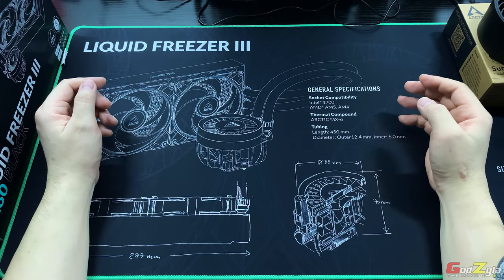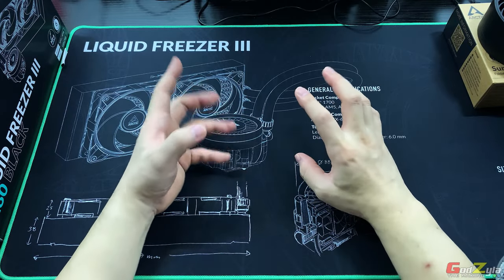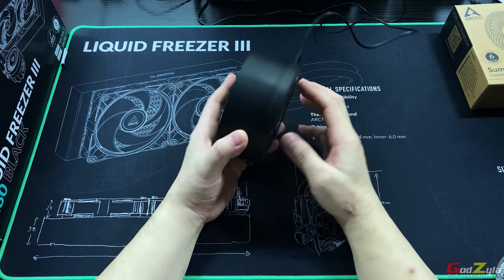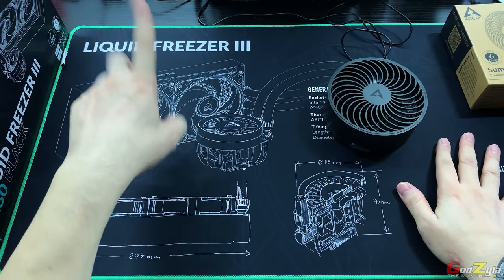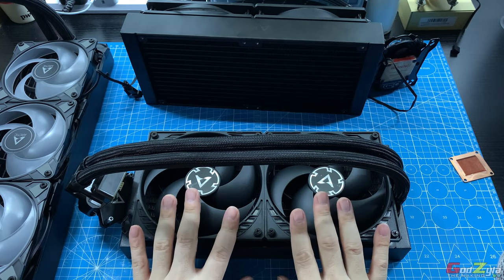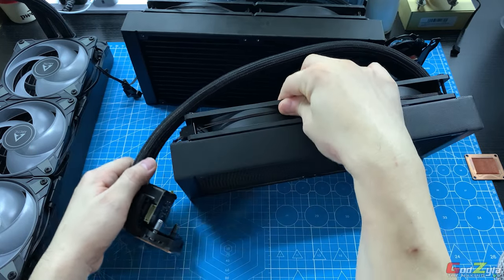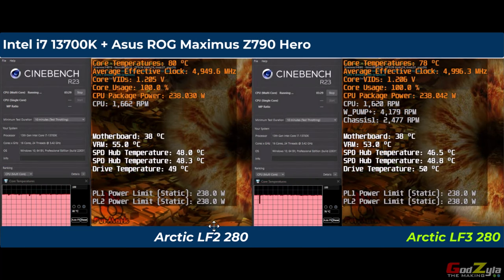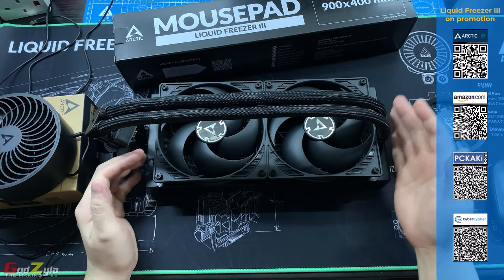Arctic Liquid Freezer III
I was provided this unit before the launch date but I took my time to go through this unit. Here are my thoughts.

Credit With Thanks
Arcitc Merchandise -

Arctic Liquid Freezer III Promotion

Arctic Summair USB Desk Fan

My Go To Online Shops In Singapore

Time Stamp
00:00 | Intro
01:20 | Arctic Summair USB Desk Fan
04:55 | Color variant and style of the Liquid Freezer III
05:38 | The items in the box
06:06 | The accessories
07:42 | Sizes offered in Liquid Freezer III (240/280/360/420)
07:54 | Measurements of the radiator (280/360/420)
09:38 | Structure of the unit
10:20 | Improvement on radiator fin stack
11:06 | Improvement on radiator hose and connection joints
12:27 | Improvement on mounting mechanism, the coldplate and the pump.
13:46 | Radiator Fans
14:46 Improvement on cable connection (Fan, Pumb and VRM fan)
15:57 | Safety precaution on cable connectors
17:47 | Serviceable AIO pump cover
19:48 | Best way to mount the AIO pump on AMD platform
25:12 | Best way to mount the AIO pump on Intel platform
32:20 | ARGB illustration
33:38 | Noise test on AIO Pump and VRM fan
35:12 | Thermal test - Intel and AMD platform (LF2 vs LF3)
36:06 | Promotion on LF3 to celebrate Arctic 23rd Annivesary
37:10 | UEFI configuation on AMD and Intel
38:29 | Application use and the methodology
41:12 | Actul test run (AMD & Intel)
42:25 | The results (AMD & Intel)
45:06 | Conclusion and End